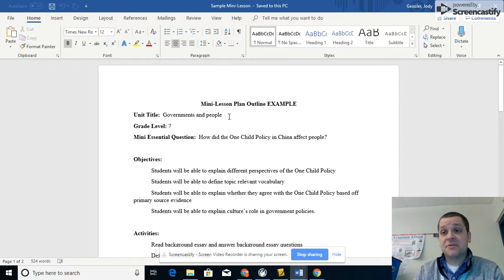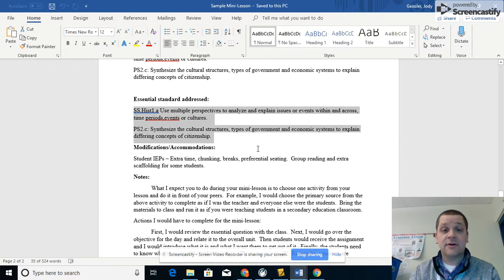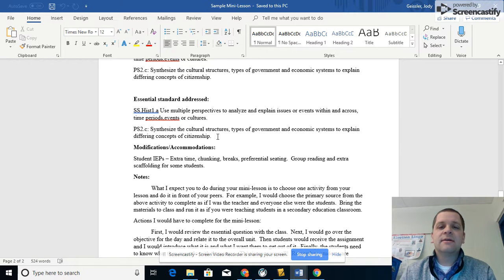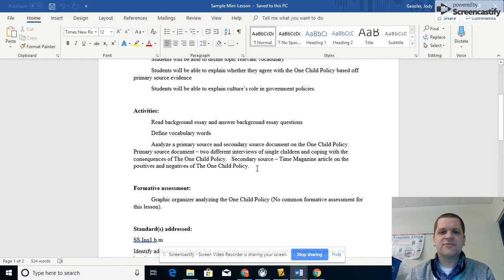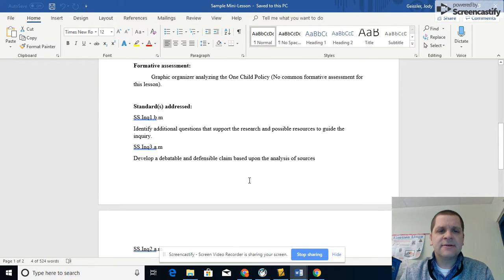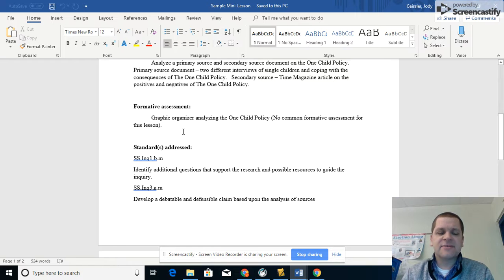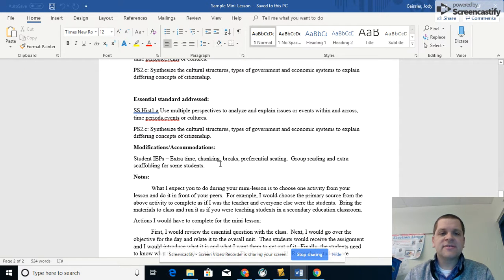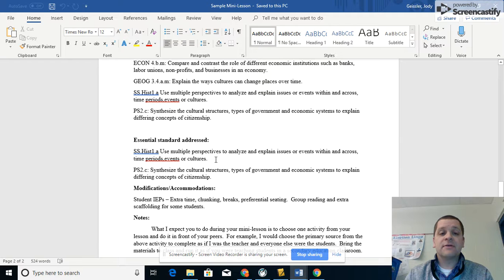Feb 18, 2019 10:29 AM